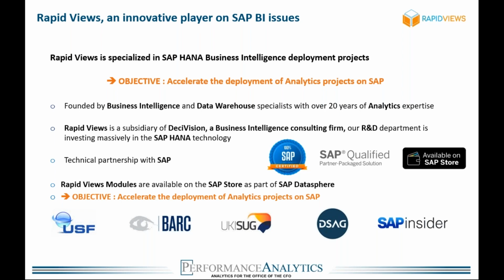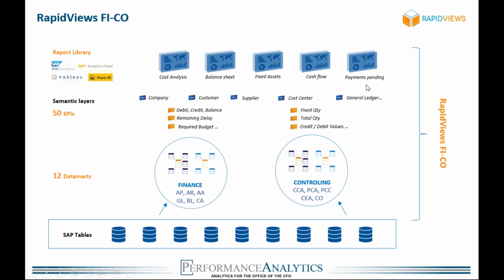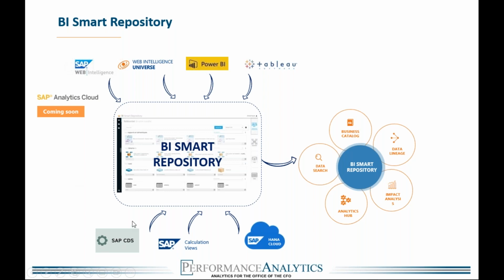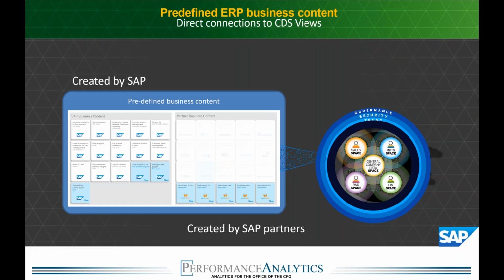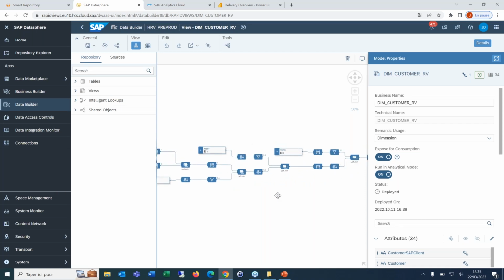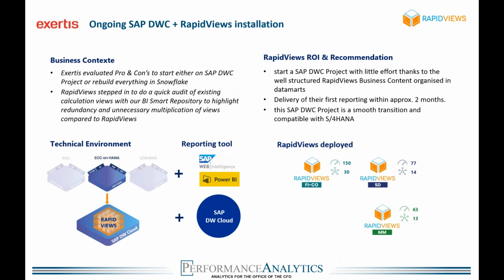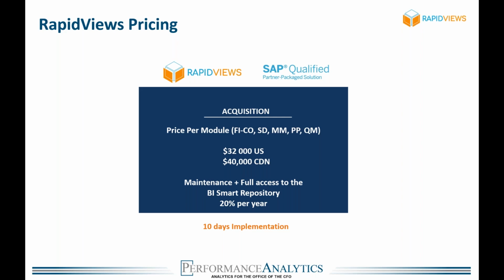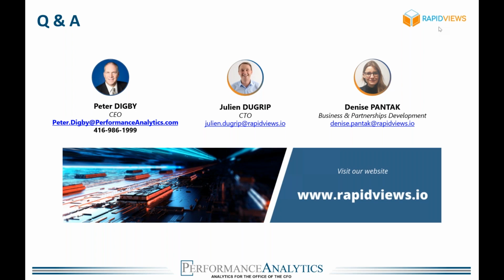Accelerate your Analytics deployment on SAP DWC and S/4HANA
RapidViews is a powerful Business Intelligence deployment accelerator on HANA for SAP's FI-CO, PP, MM, SD & QM.  It saves up to 70% of the deployment effort.

It is compatible with SAP ECC on HANA, S/4HANA, and DataSphere and is available in Calculation Views or CDS Views.

► SAP Qualified Partner Packaged Solution